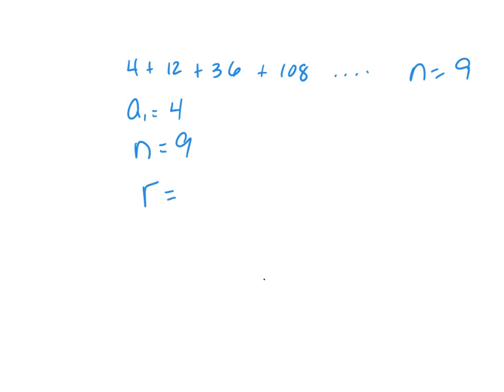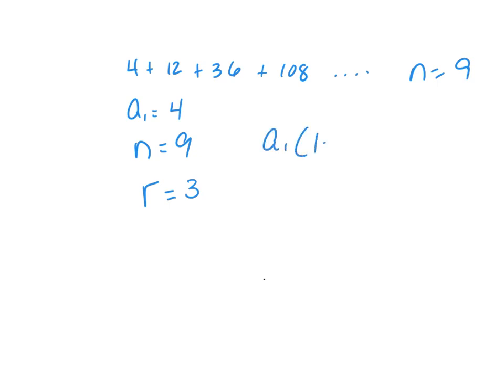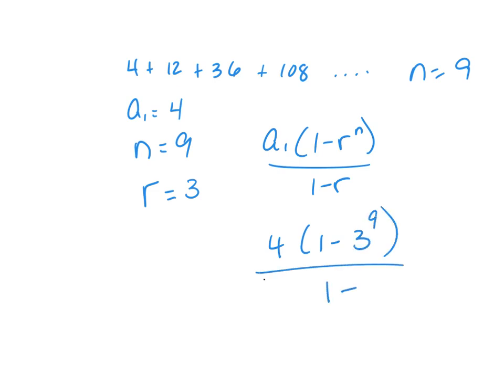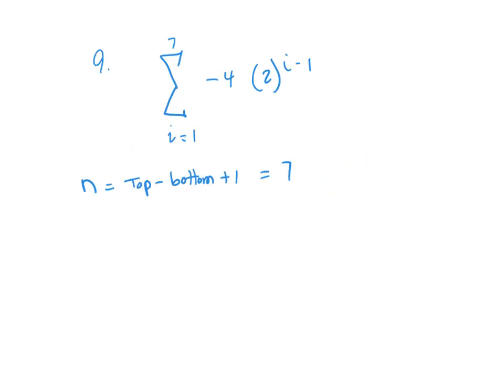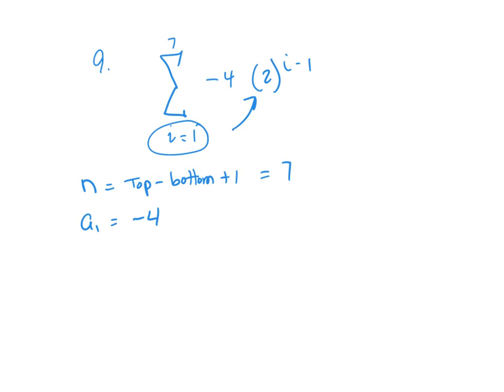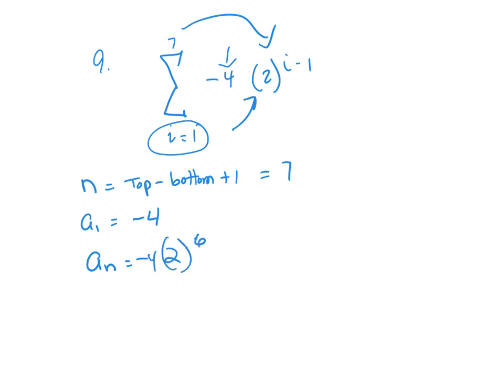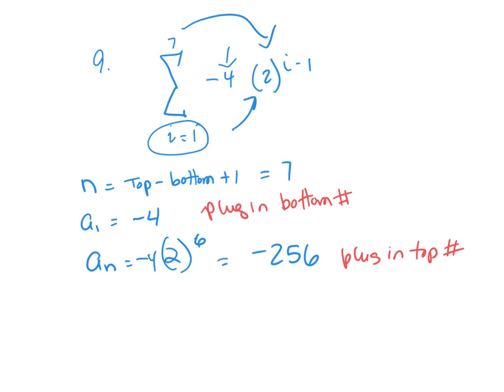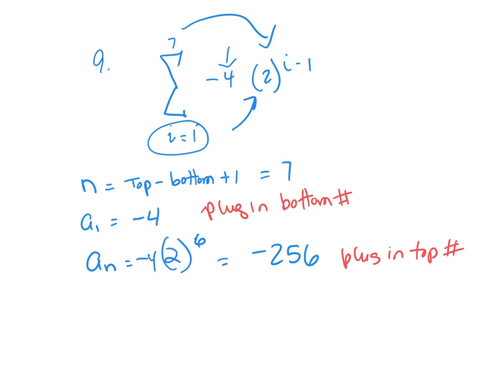3-12 Sum of a Geometric Sequence